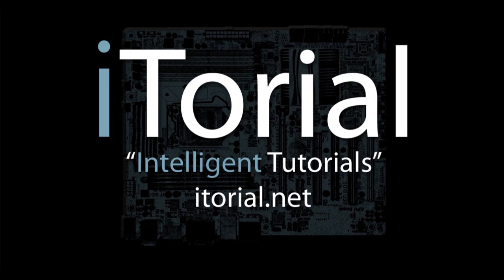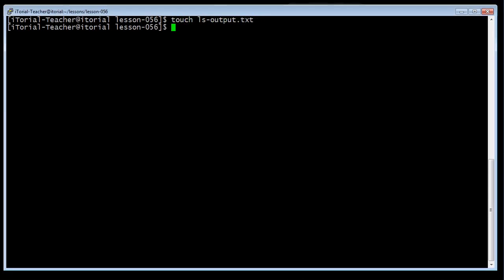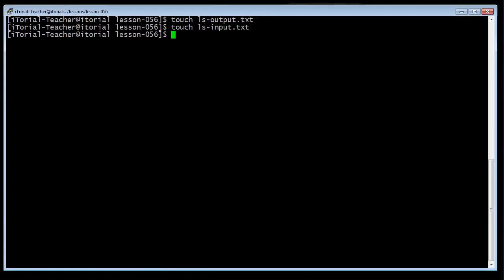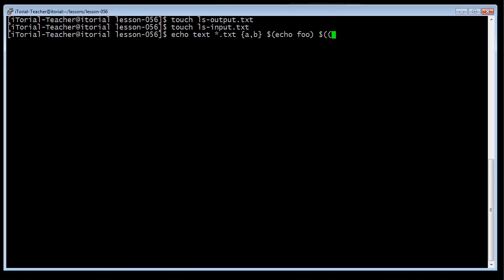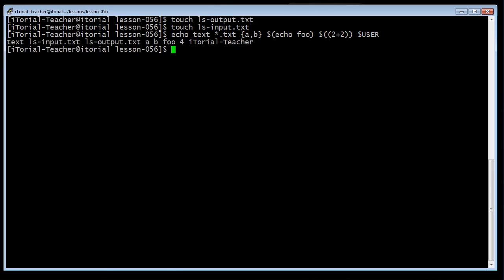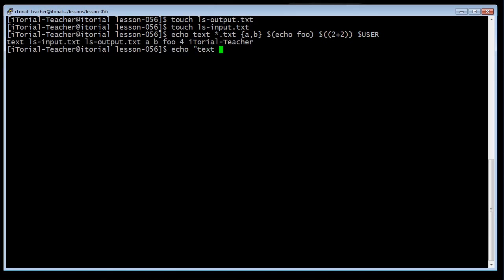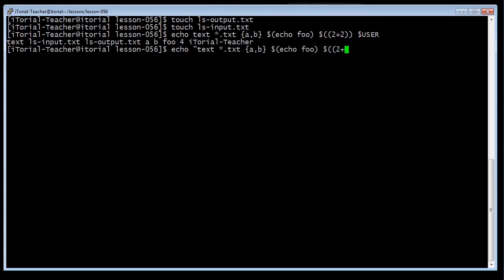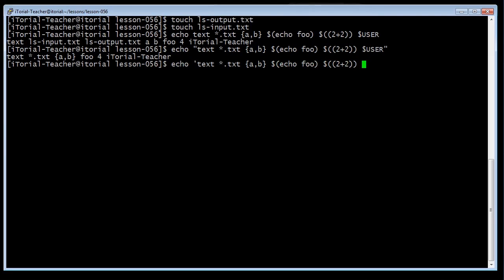CentOS6 Quoting with Single Quotes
This is a beginner tutorial that shows how to use Single Quotes in CentOS6.

Commands Used:
touch ls-output.txt
touch ls-intput.txt
echo text *.txt {a,b} $(echo foo) $((2+2)) $USER

Soundtrack: Mau5House

iTorial